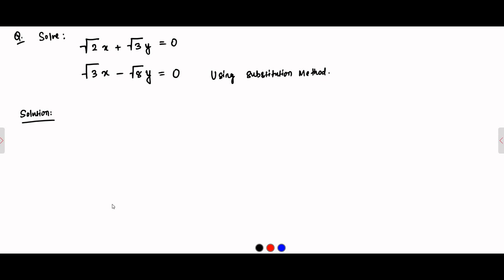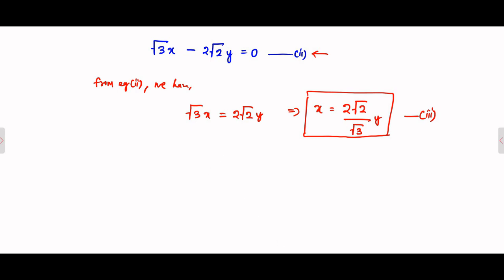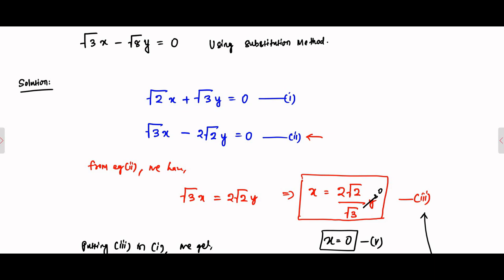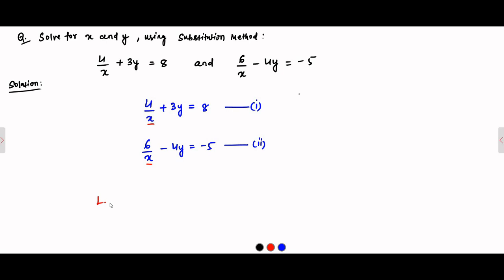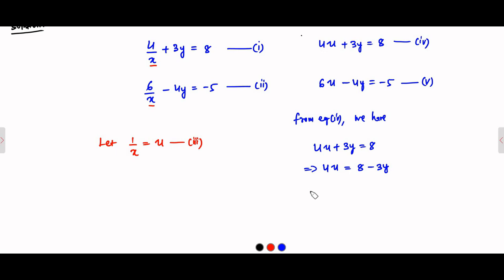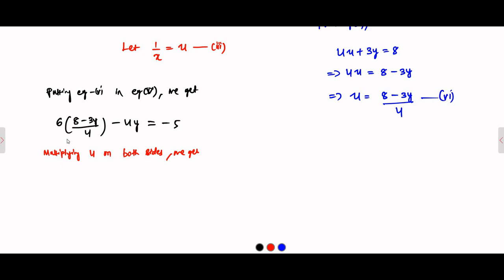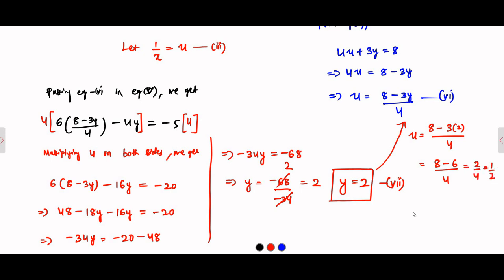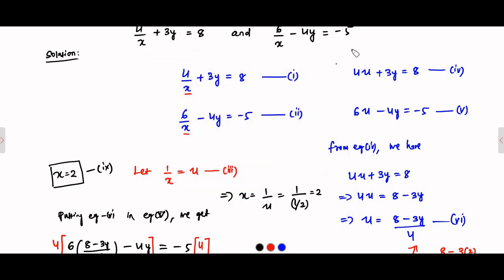Solving Linear Equations In Two Variables | Substitution Method | Questions 4